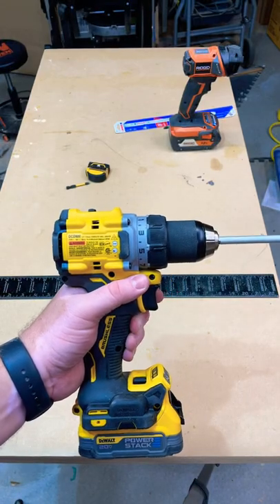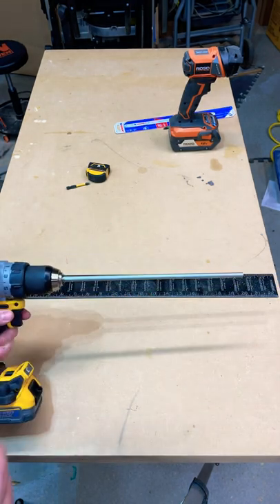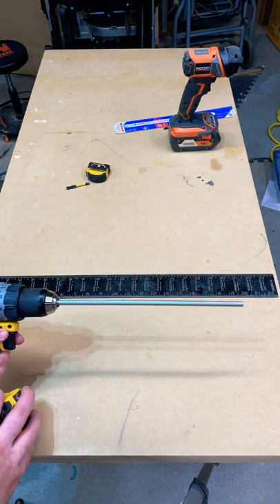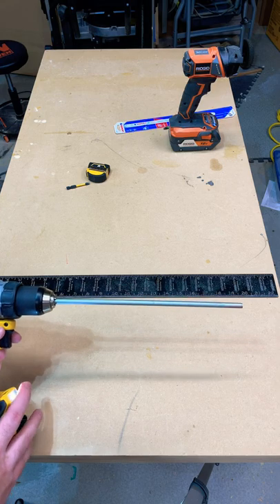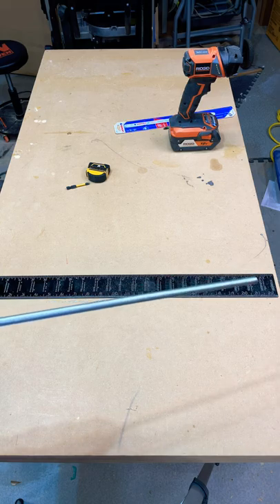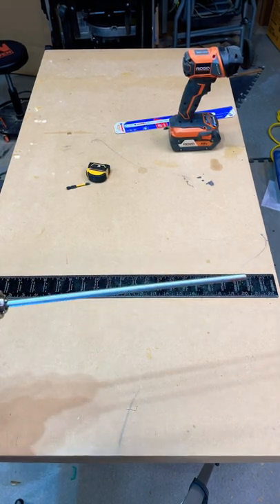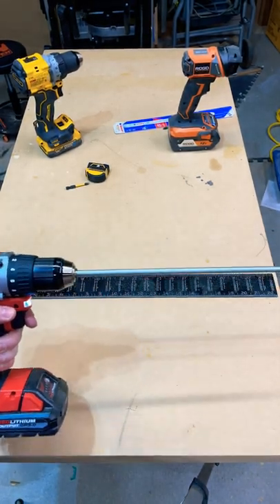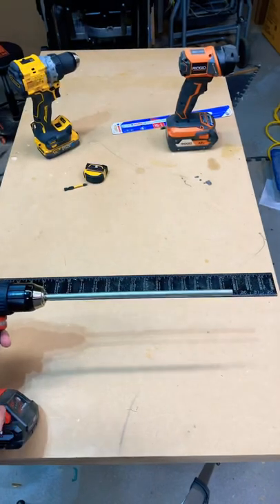Which Drill Is Worse? Chuck run-out comparison.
Testing the chuck run-out on the DeWalt XR DCD800 and Milwaukee Brushless 2802-20